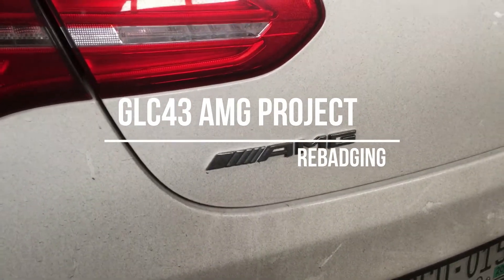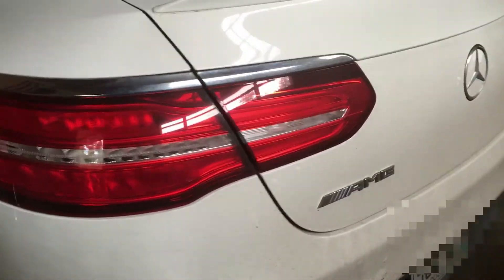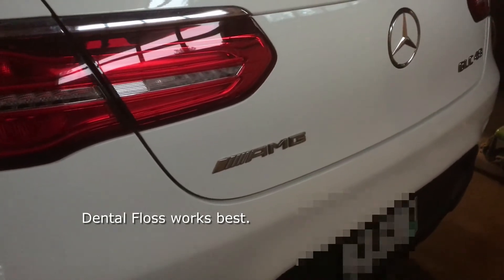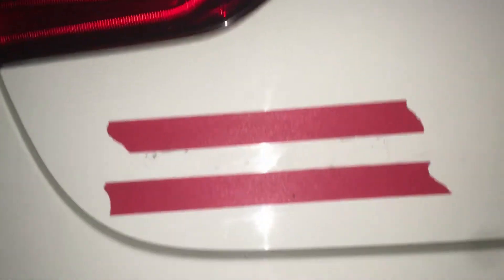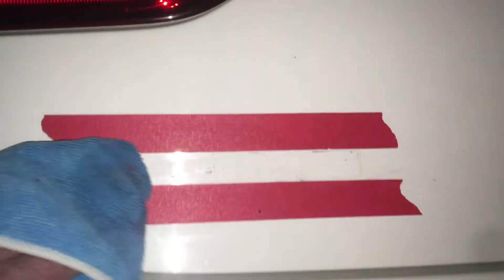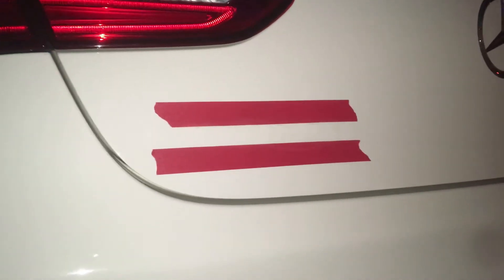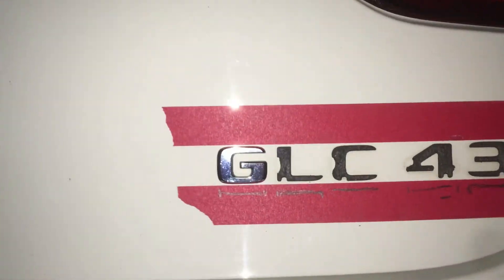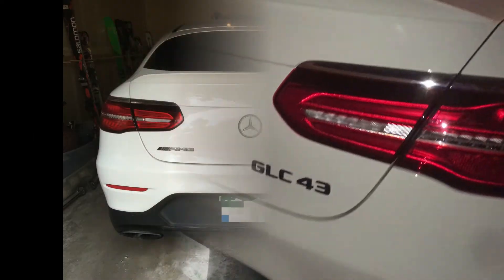GLC43 AMG Project - Rebadging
Swapping my chrome badging for black.

Project Channel...